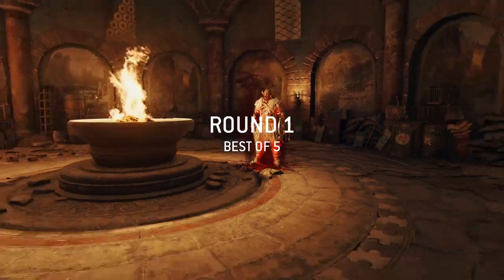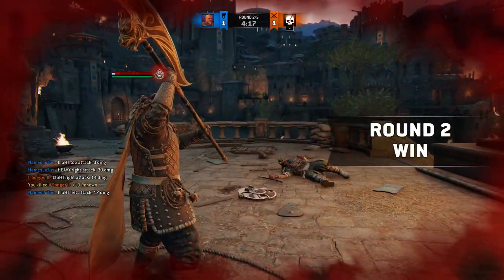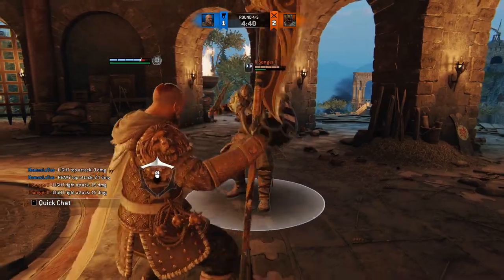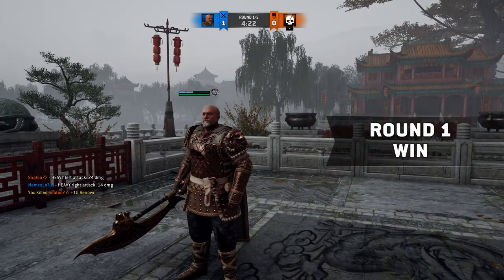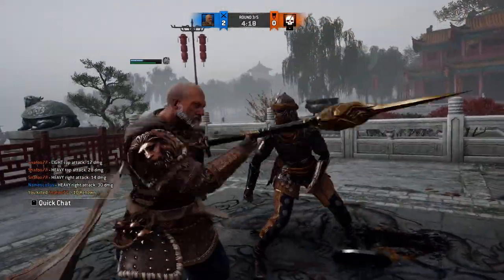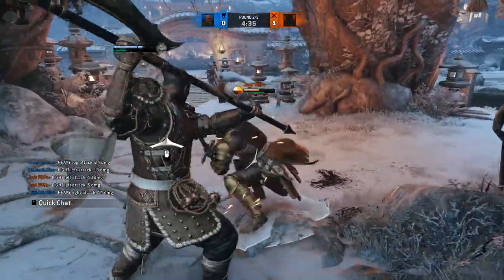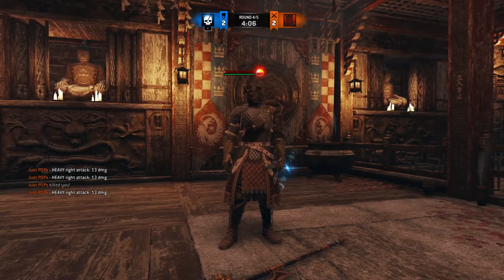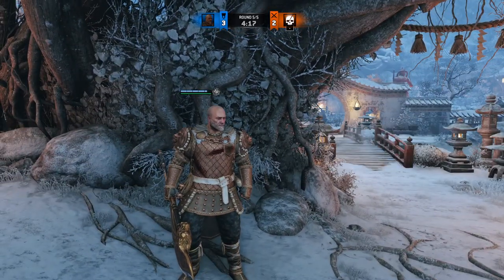Trying Out Gryphons NEW Buff... It's GOOD [For Honor]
Really hope you all enjoyed this video!
Maybe consider leaving a like?